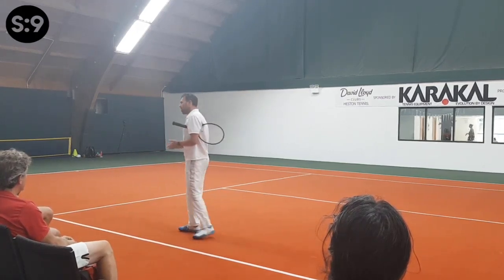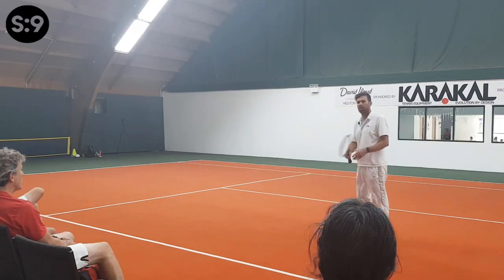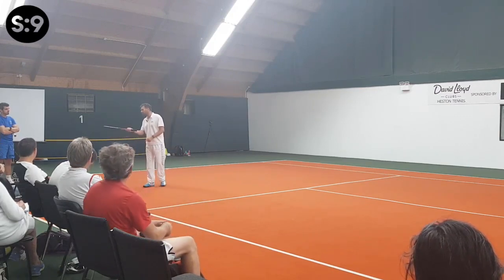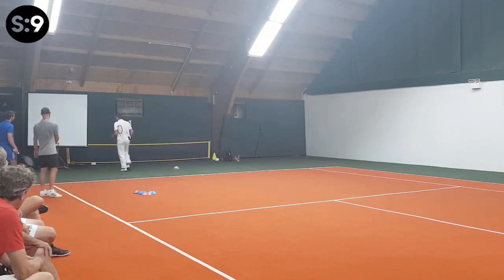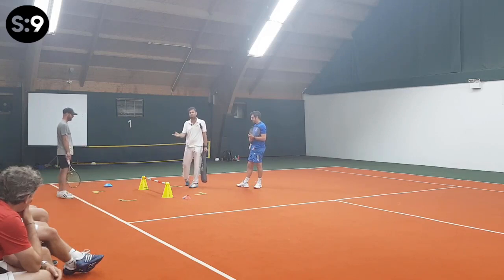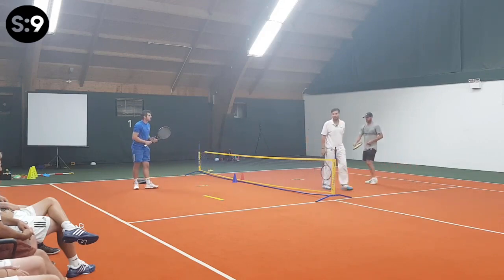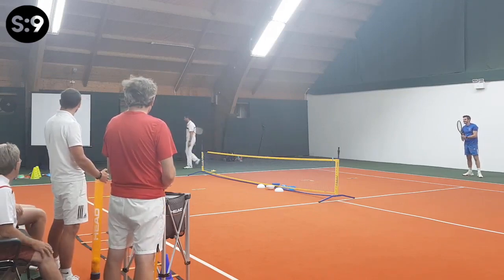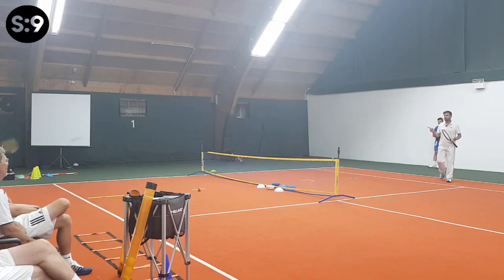SYSTEM-9 Mini Red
How to make Juniors Competitive aged 5-8